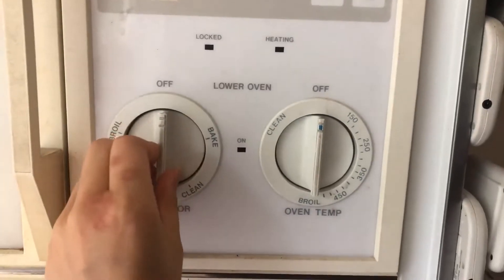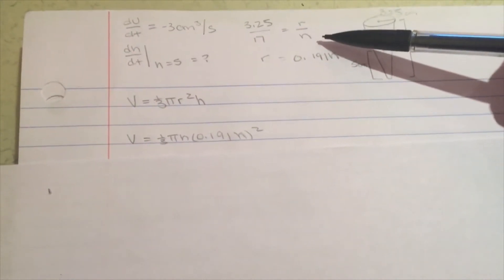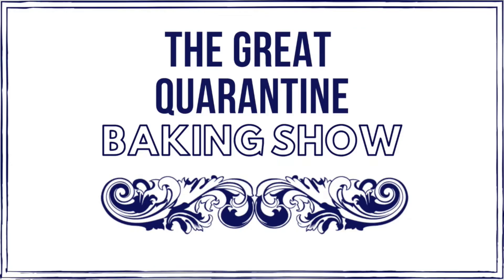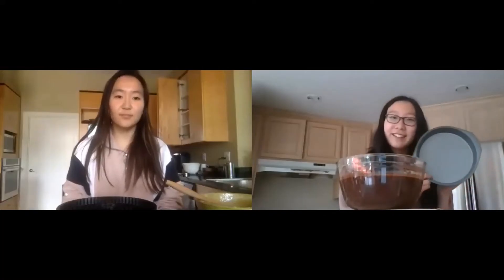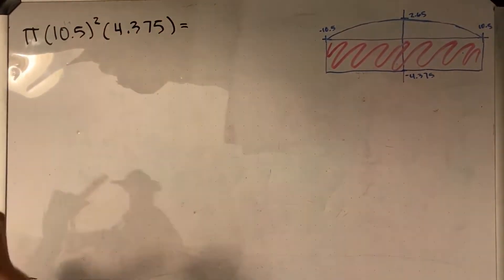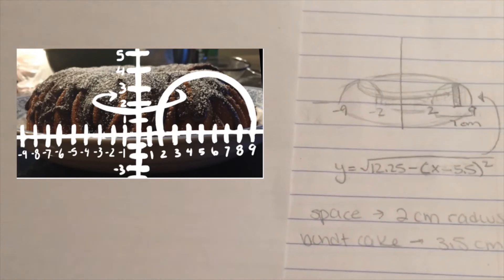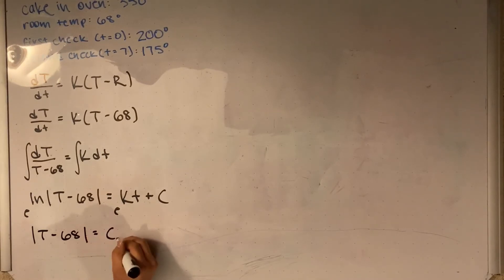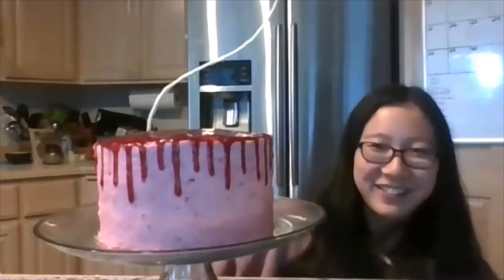calc baking video final